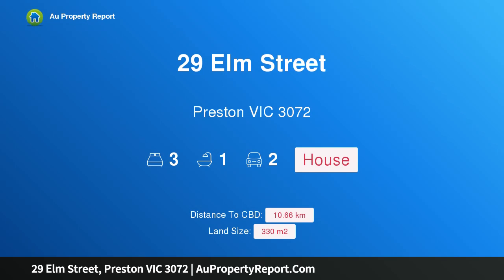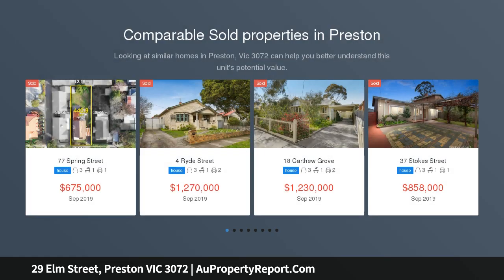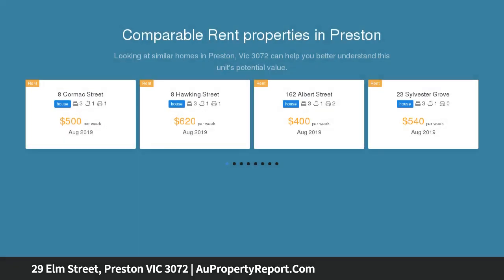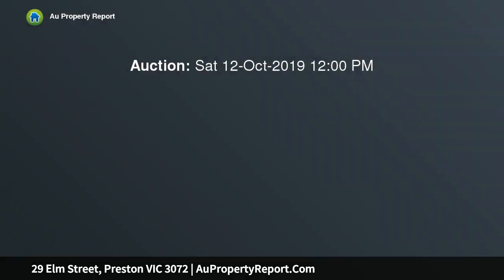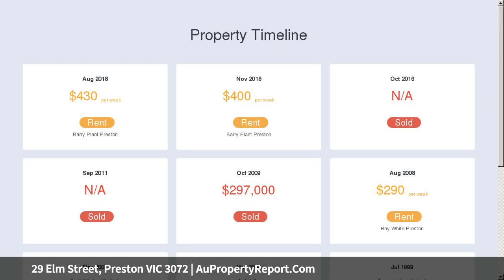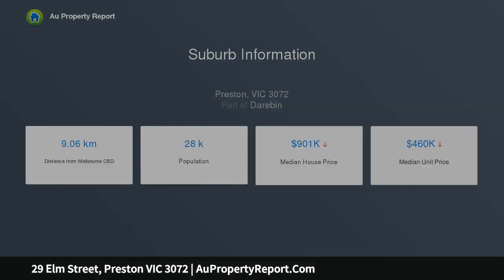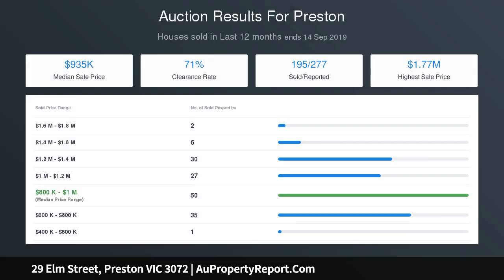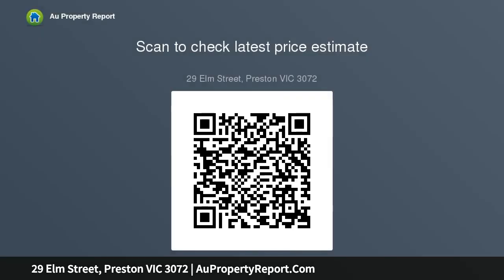29 Elm Street, Preston VIC 3072 | AuPropertyReport.Com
29 Elm Street, Preston VIC 3072
Property Type: house
Bedrooms: 3
Bathrooms: 3
Car Space: 2
Single-Level Home With Five-Star Convenience